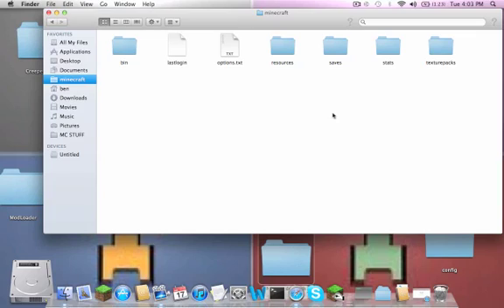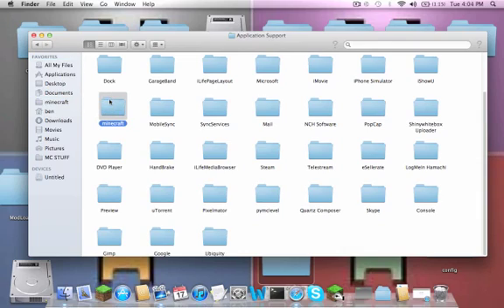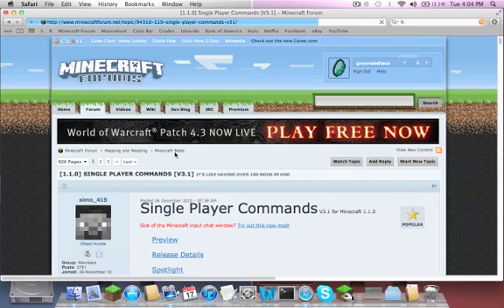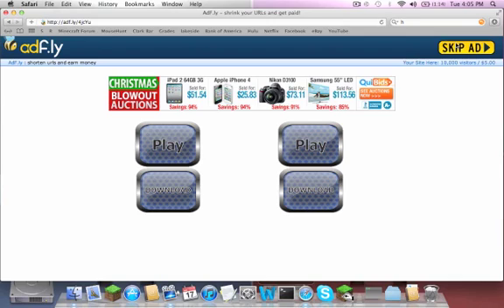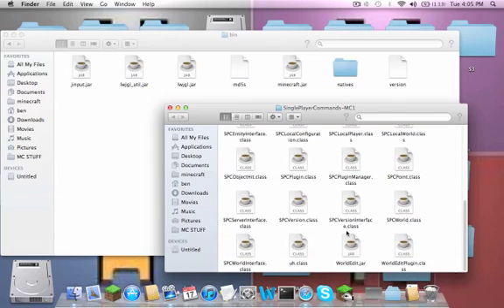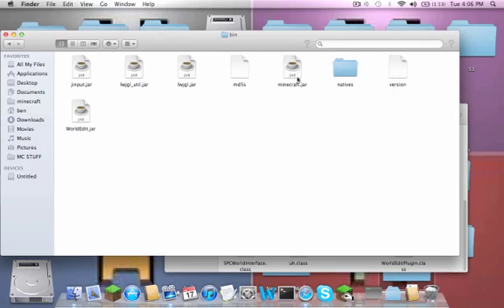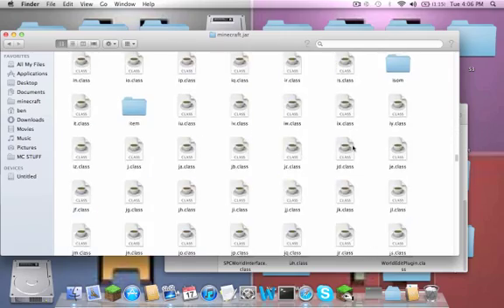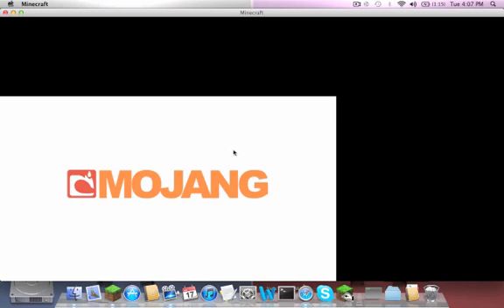Minecraft 1.1 Single Player Commands & World Edit Installation Tutorial ( Mac )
how to install Minecraft 1.1 Single Player Commands & World Edit on mac